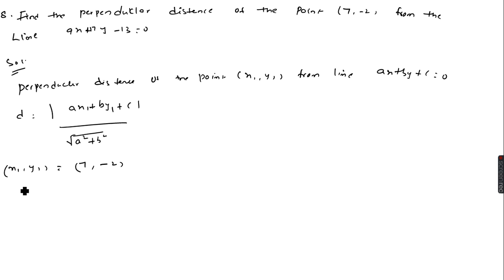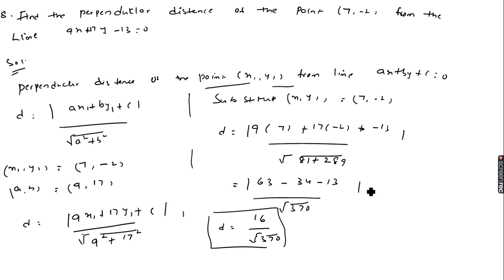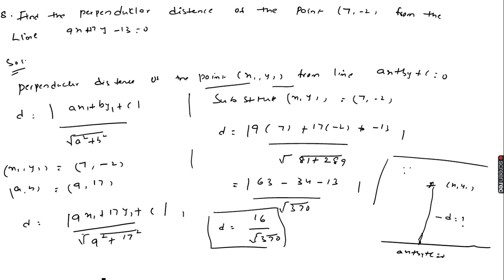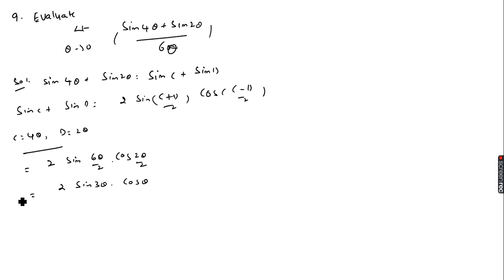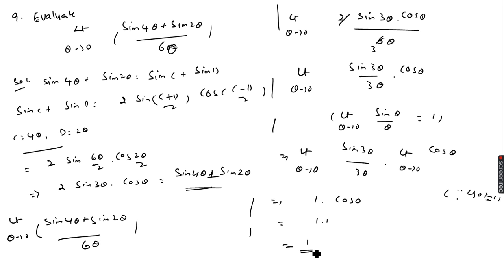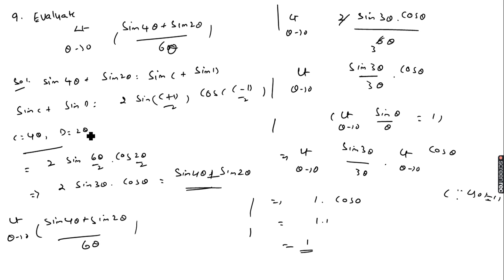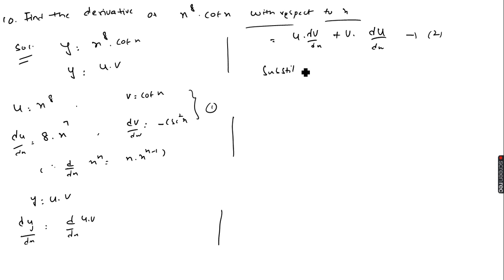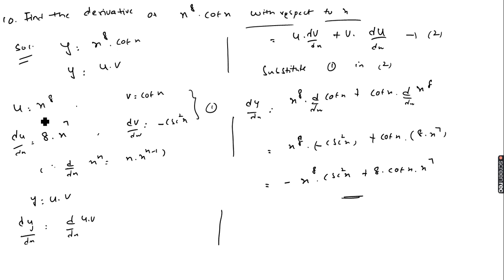2019 - MAR- D .C.E & D .CM. E -3